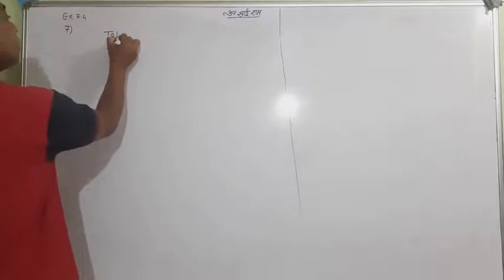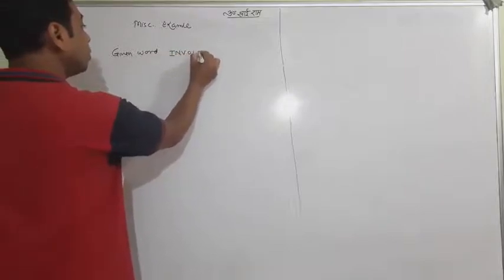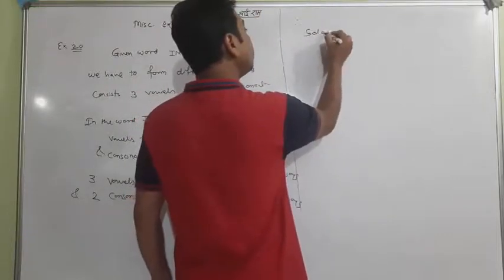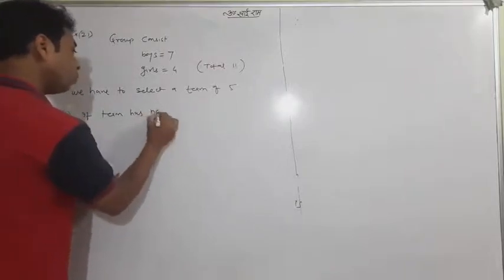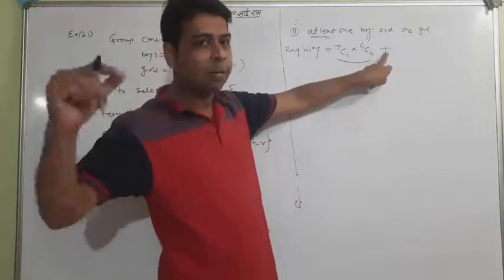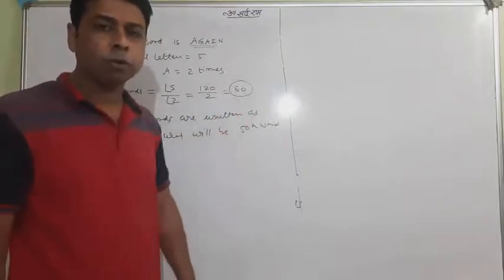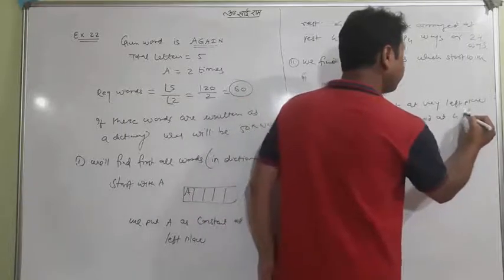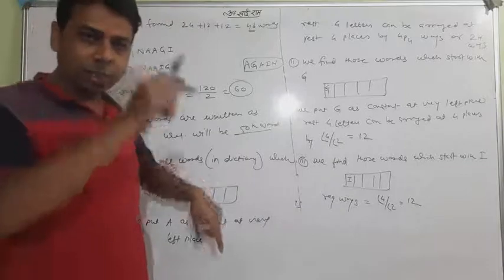CLASS XI || PERMUTATION AND COMBINATION || MATHS